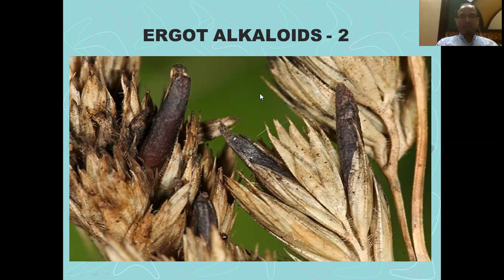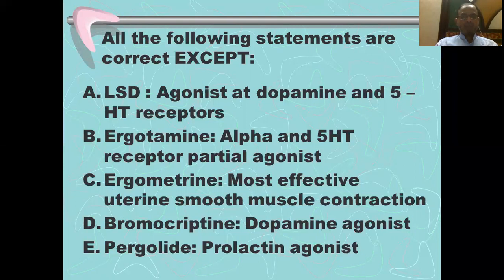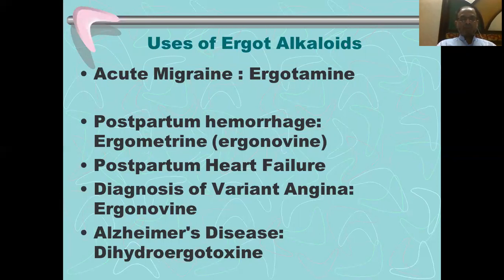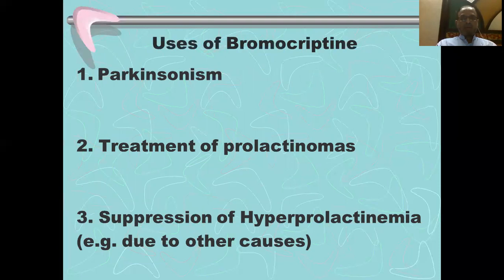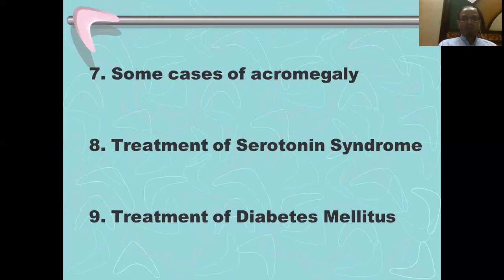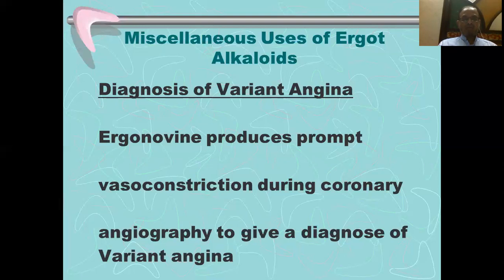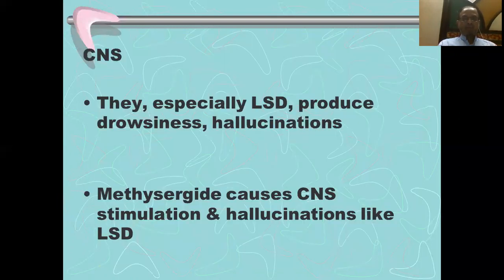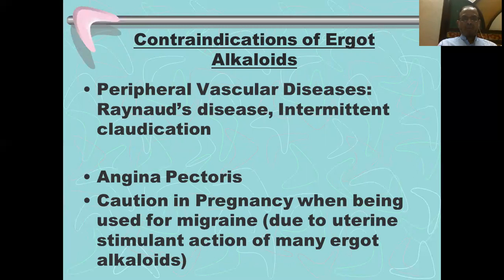Prof Dr Numan Shad Pharmacology | MBBS 3rd Year | Ergot Alkaloids